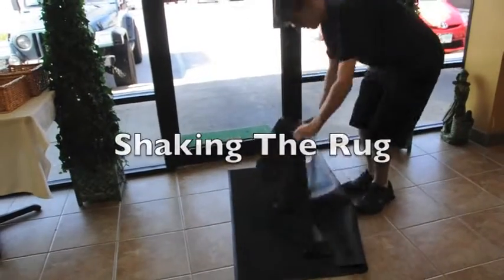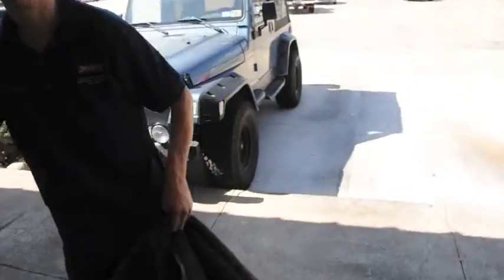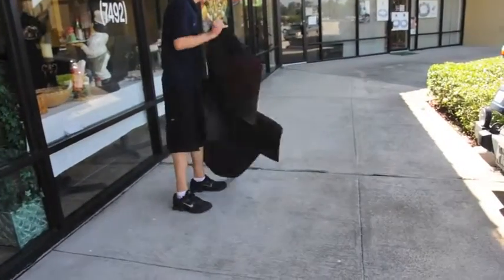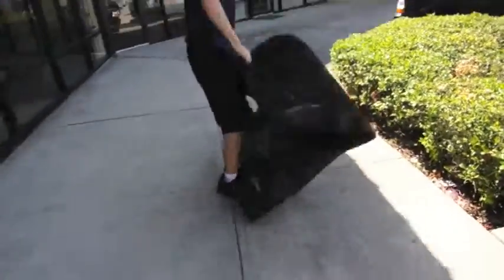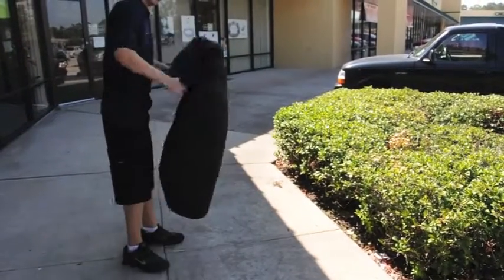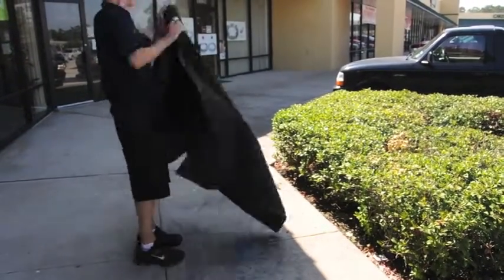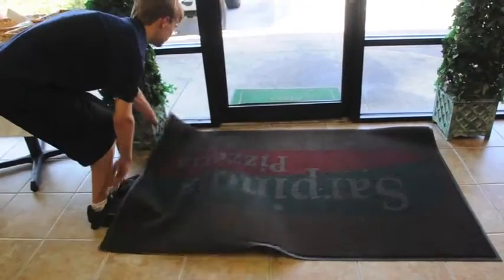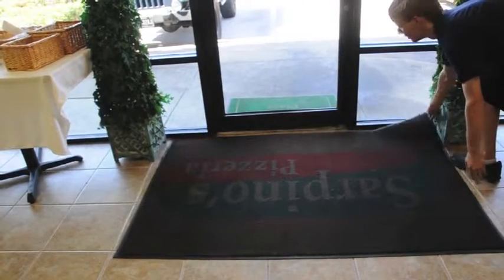Shaking The Rug